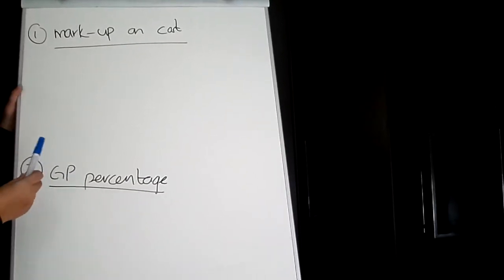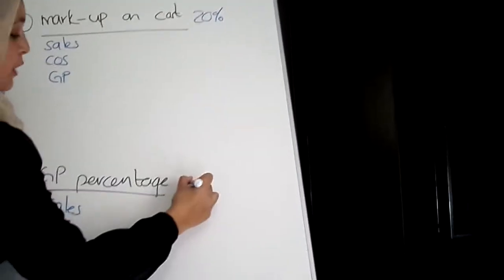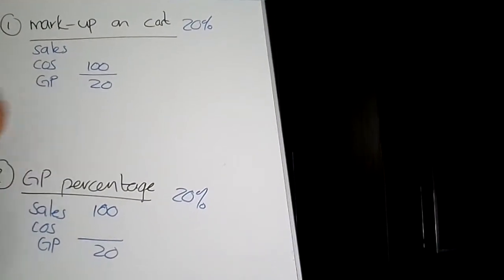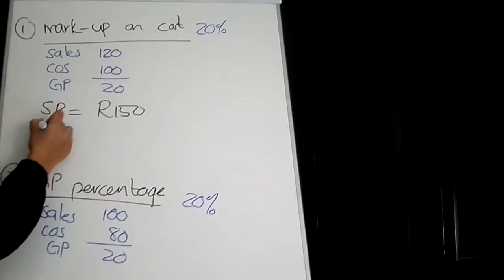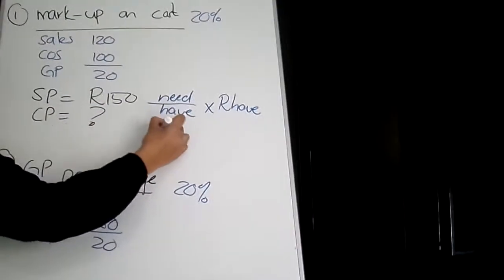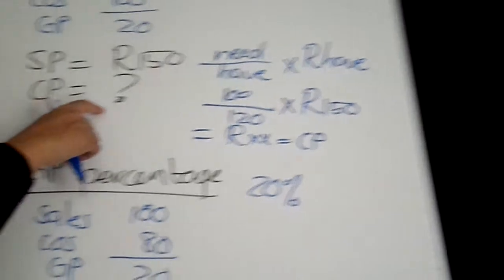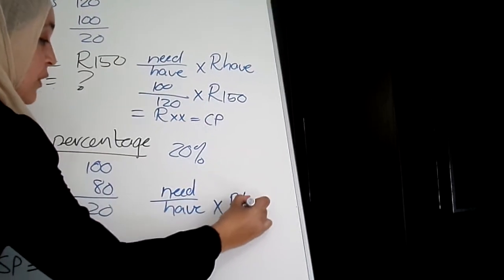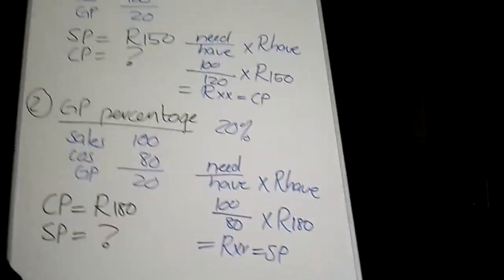Mark up vs GP %